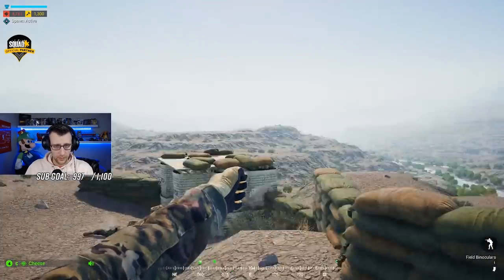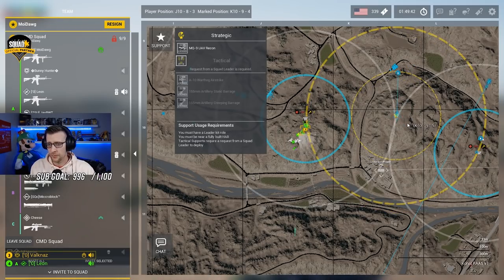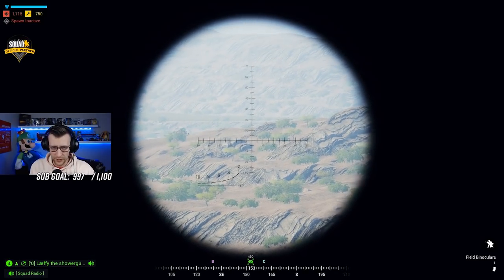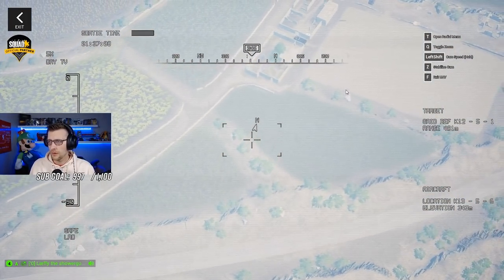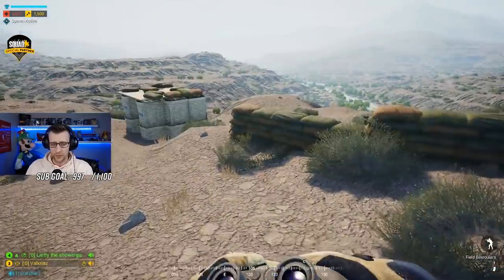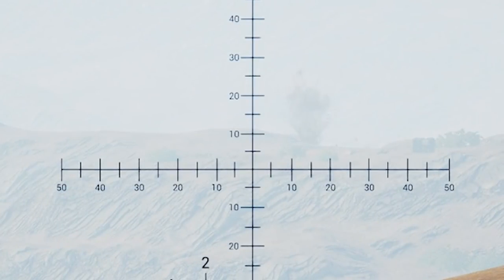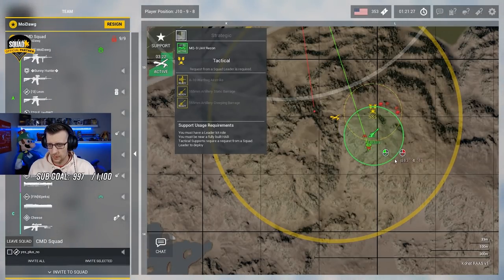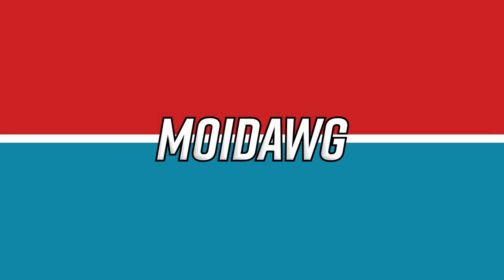Our Command Firebase LEVELED The Russian Defenses | Squad 100 Player Gameplay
My Gaming Rig:
CPU: i9-9900K
GPU: RTX 2070 Super
RAM: 32 GB - 4x8 GB Corsair Vengeance LPX
MOBO: Gigabyte Z390 AORUS PRO
Mouse: Razer DeathAdder Elite
Keyboard: Ducky One 2 RGB LED Double Shot (Red Silent Switches)
Headphones: Razer Kraken Pro V2
Mic: AKG D5 Dynamic Microphone + Behringer U-Phoria UMC22 Audio Interface
Webcam: Logitech C922x